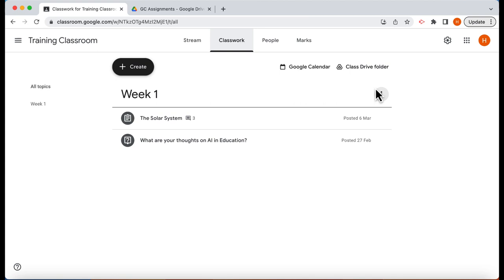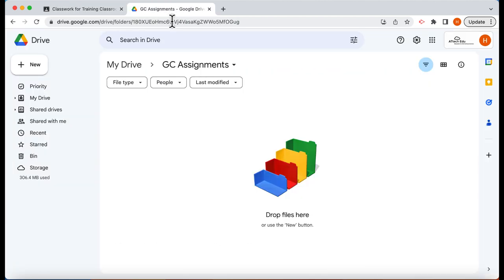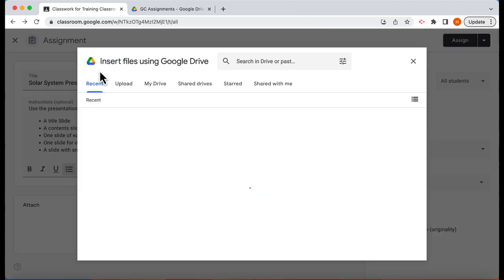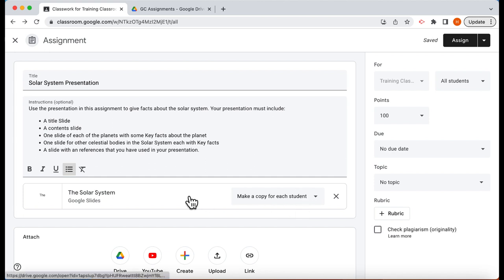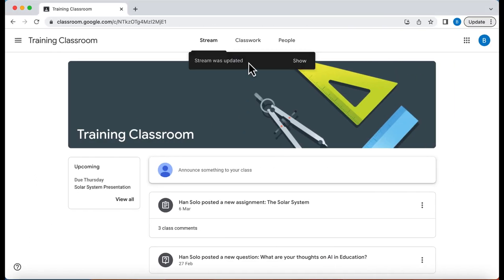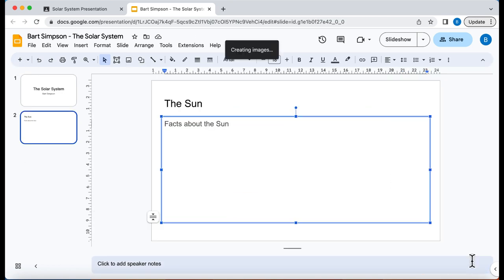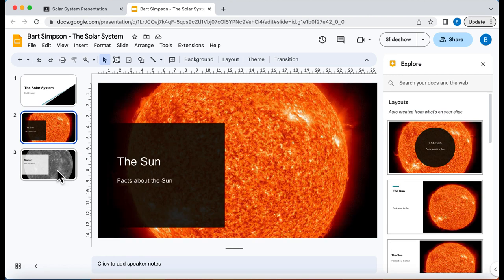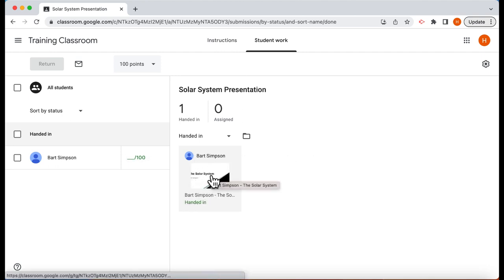Add a document to an Assignment